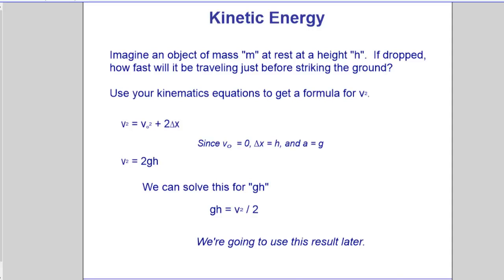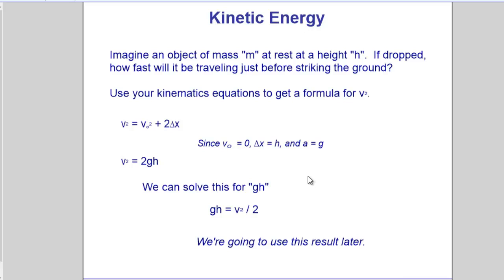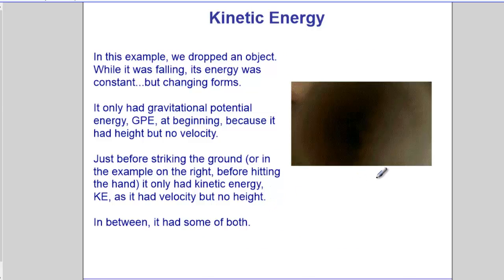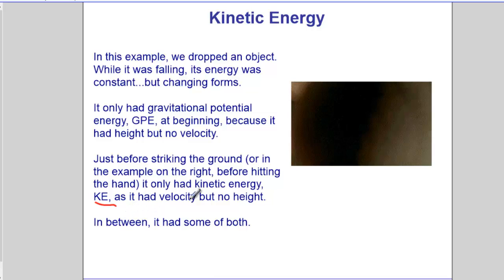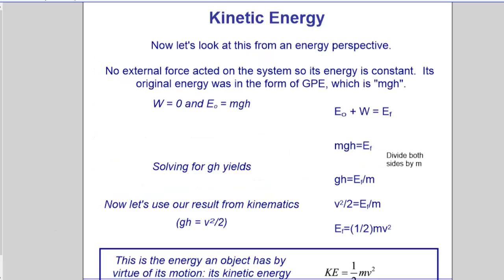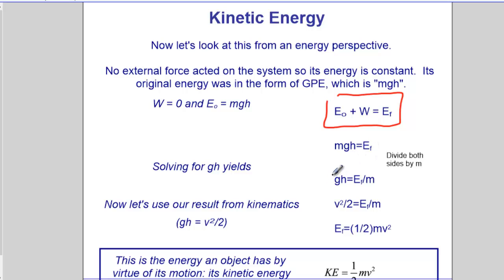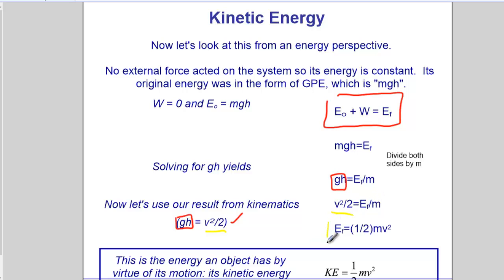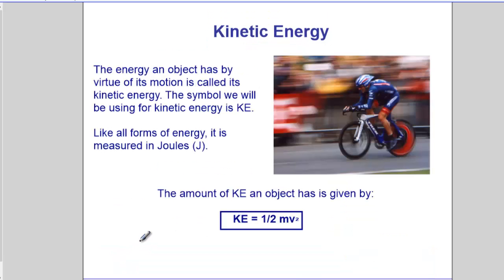Energy - Kinetic Energy